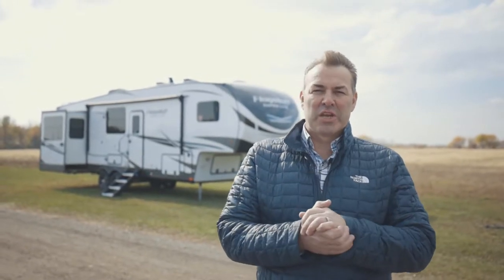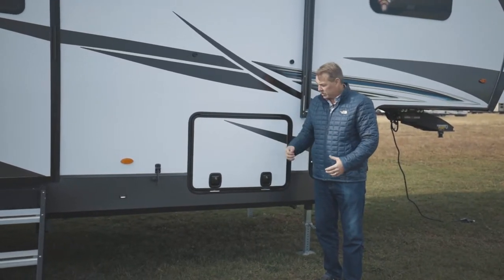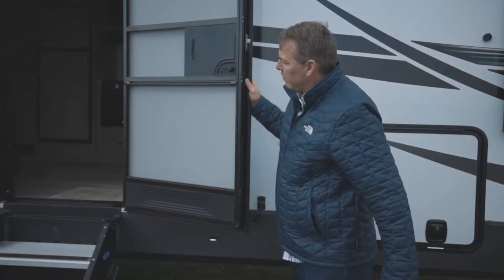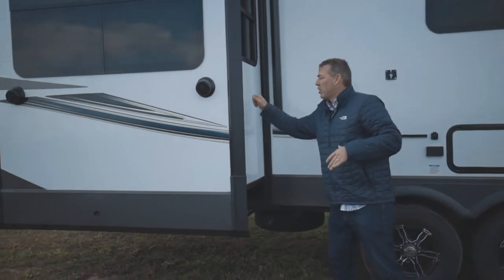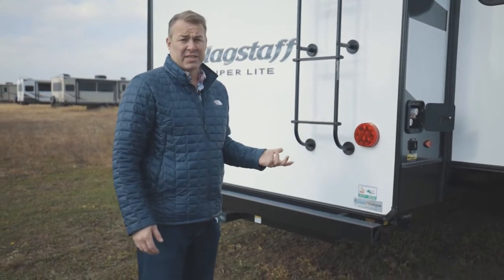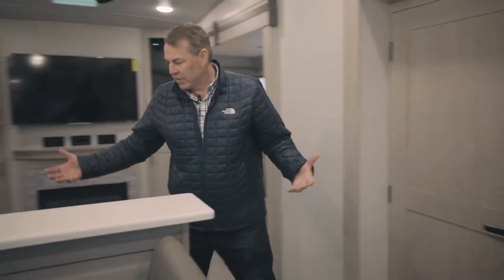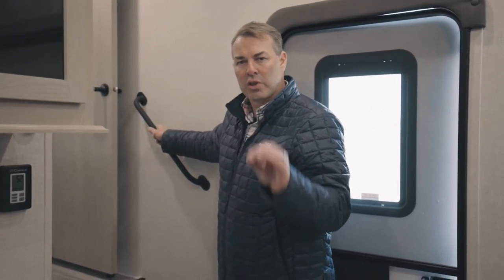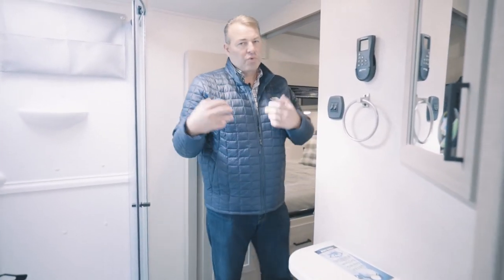2021 Flagstaff Fifth Wheel 529RLKS!